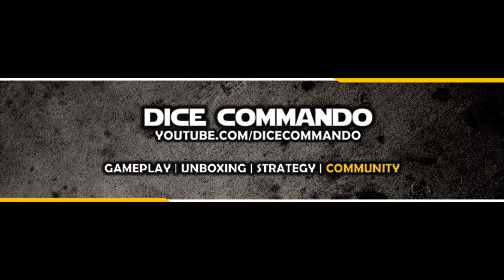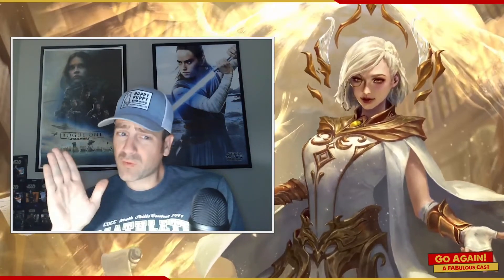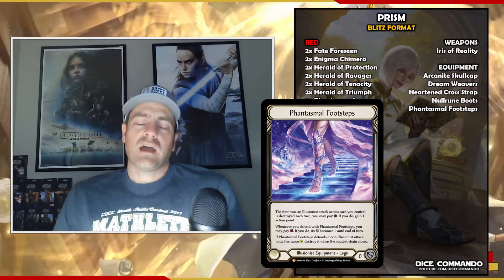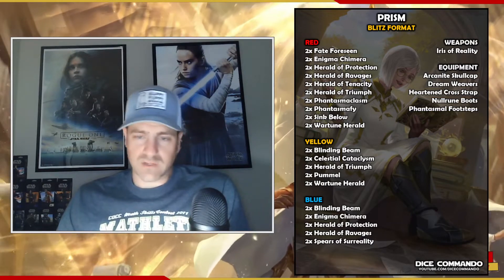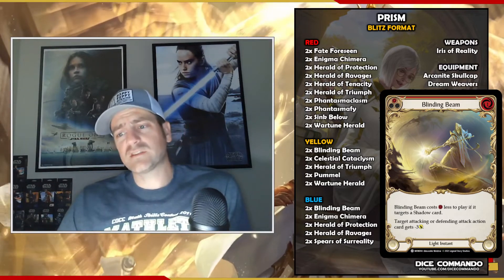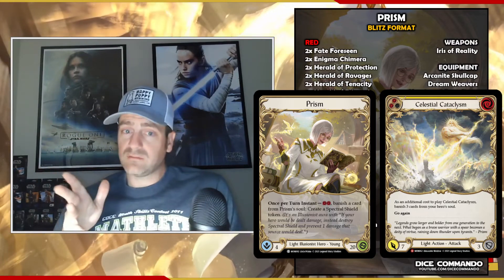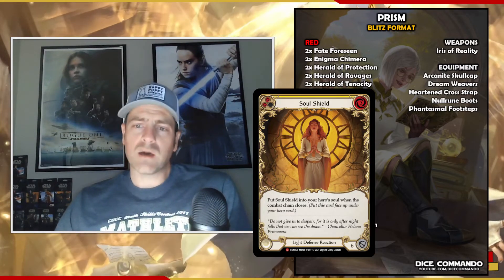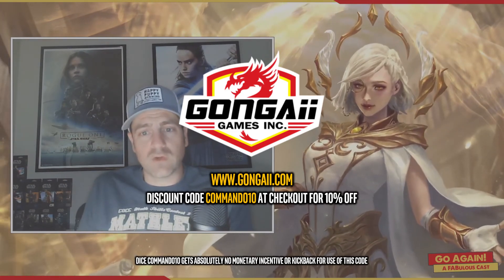Flesh and Blood TCG | Go Again! Ep71 - Prism Haymaker 1.1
After some early MON meta playtesting, Andrew runs down his current Prism Blitz deck.